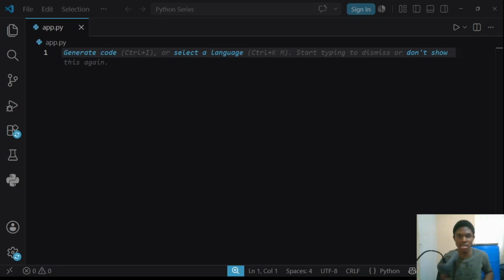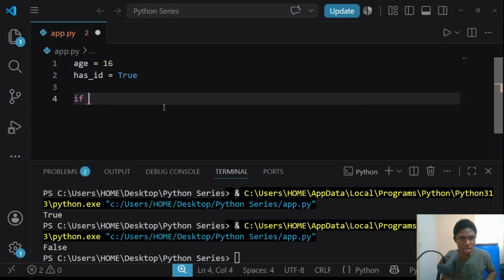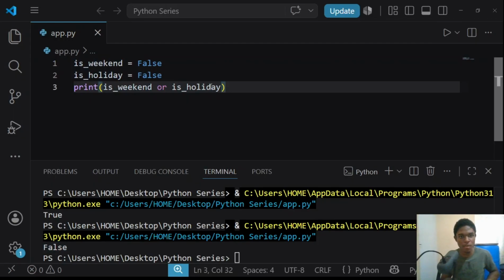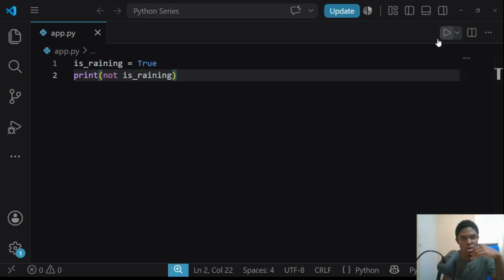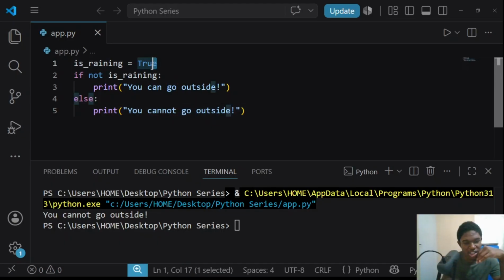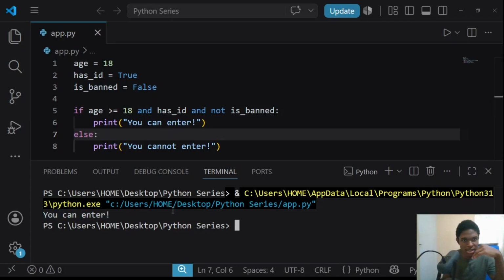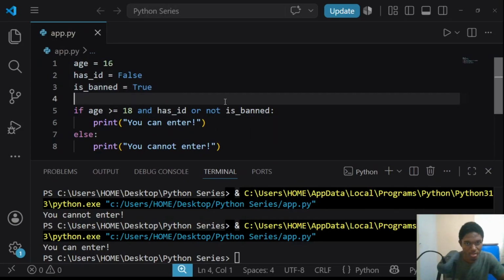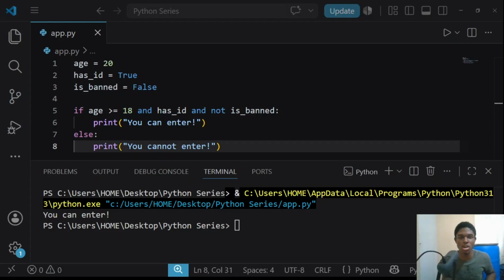Python Logical Operators | Learn Python Programming (Ep. 24)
In today's episode you will learn about logical operators in python.
Such as: AND, OR and NOT, Combining them and using them with if statements.

Timestamps:
00:00 - Intro
00:19 - What are logical operators?
00:45 - AND
02:48 - AND with if statements
04:29 - OR
06:01 - OR with if statements
07:55 - NOT
09:49 - NOT with if statements
11:49 - Combining logical operators
19:00 - Recap
19:34 - Outro